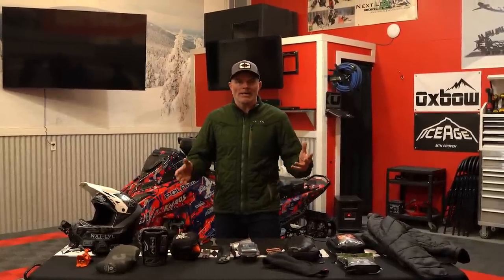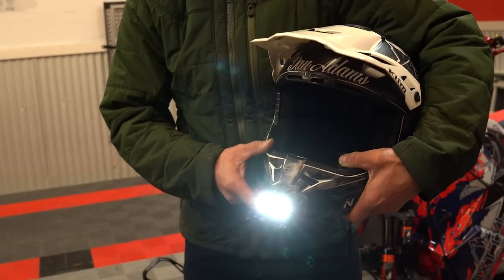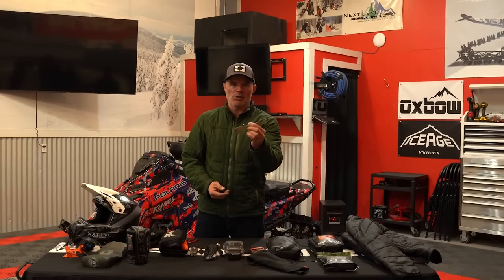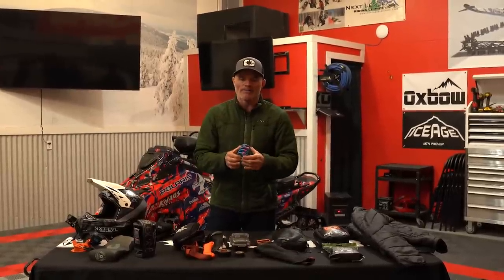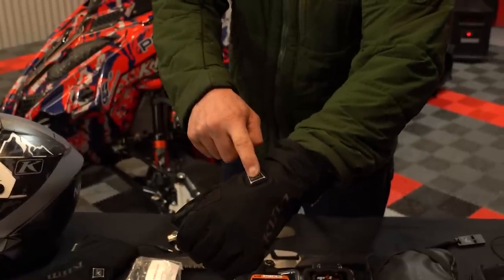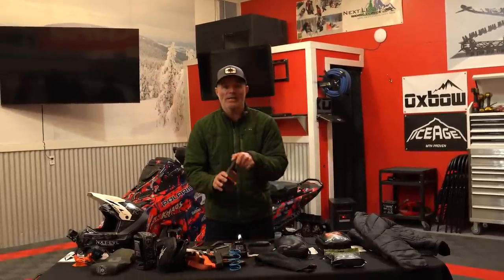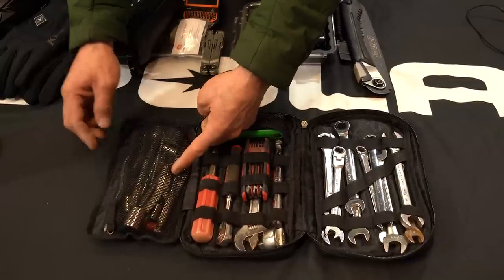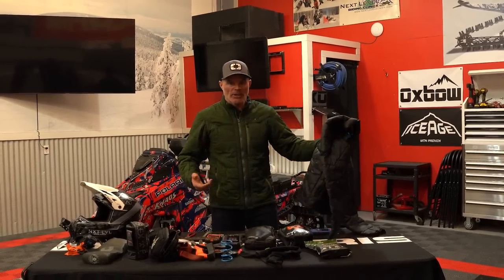Backcountry Essentials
Preparation and packing is the key to staying safe in the backcountry. This week Dan talks through all the items he packs into the backcountry every day.

Tool List:
Wrench Sets (8,10,13,15,16,17, 3/8, 7/16, 13/16)
Socket Sets (10,13,14,15,17, 3/8, 13/16)
Star bits (T20, T25, T30, T40)
Crescent wrench
T-Handles
Hex and Star
Screwdriver Flat & Phillips
Spark Plug Socket
Nut Drivers
Locking Pliers
Side Cutters
Needle-nose Pliers
Electrical Tape
Cable Ties
Mechanics Wire
Spring Puller
Magnet
Allen’s
H8